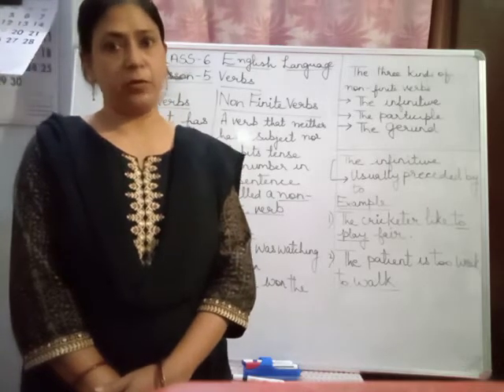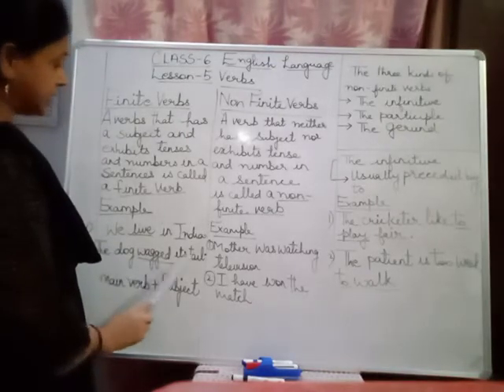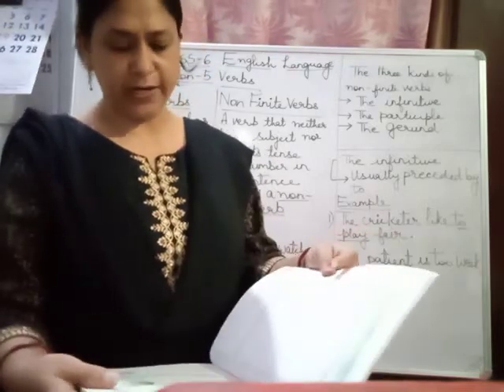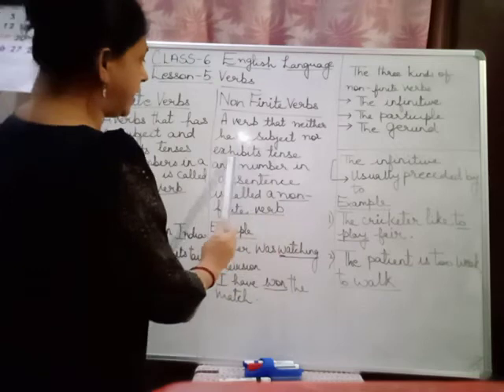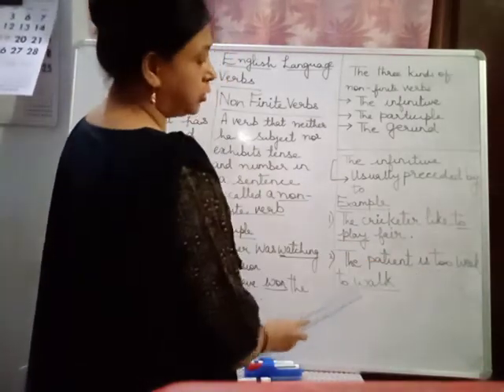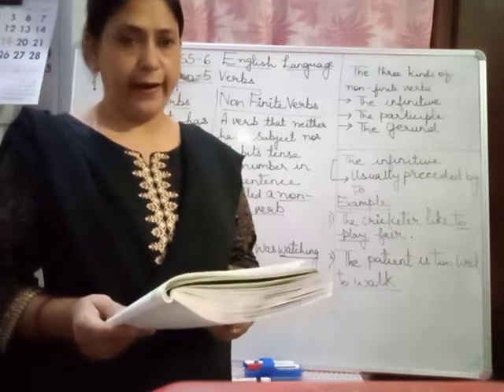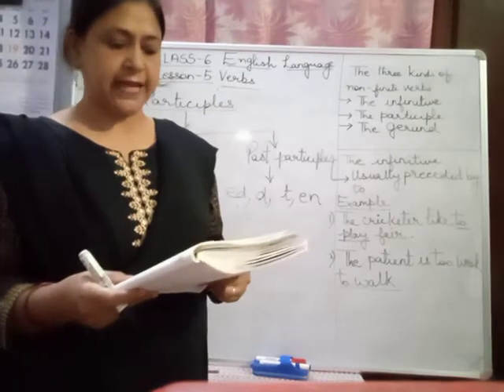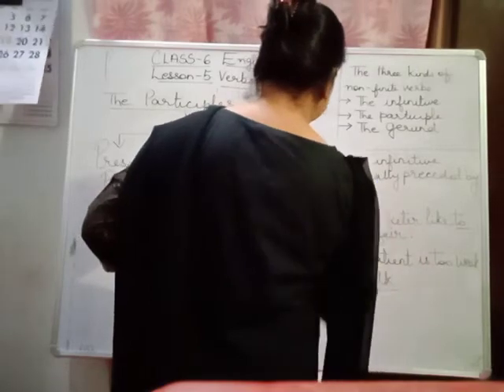Mary Lucas School and College Class 6 English language lesson Verbs part-3